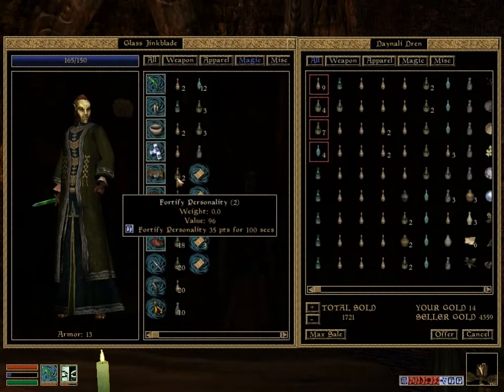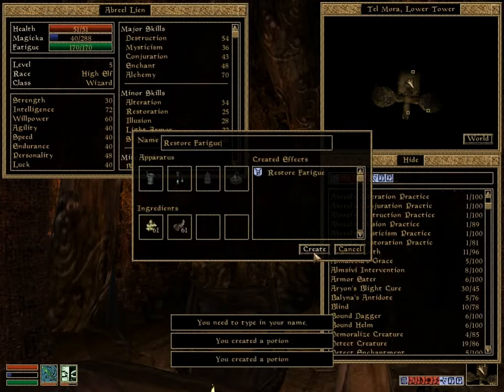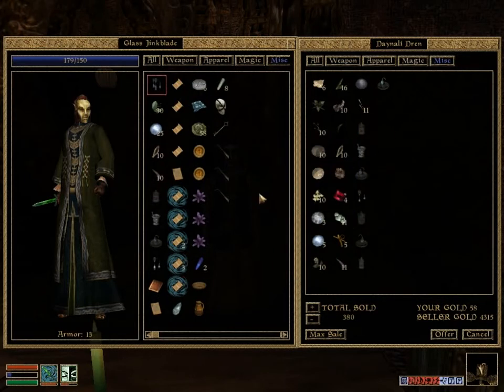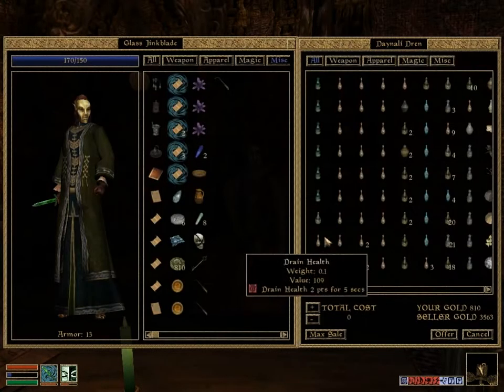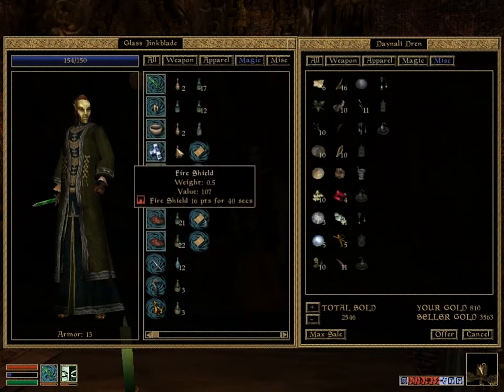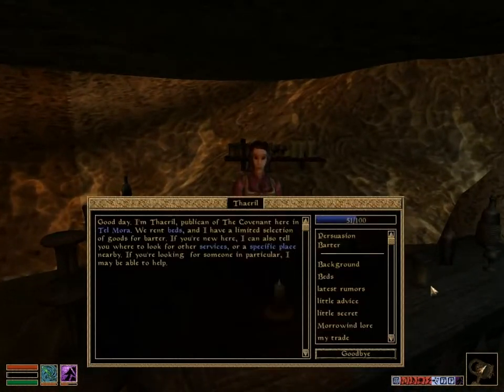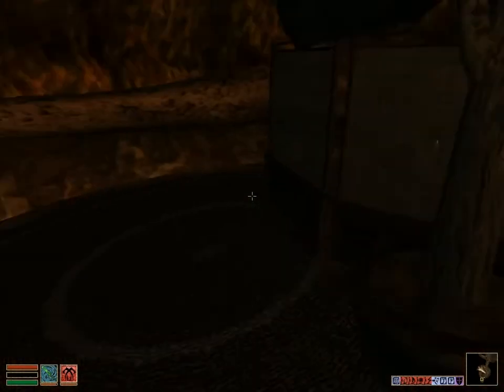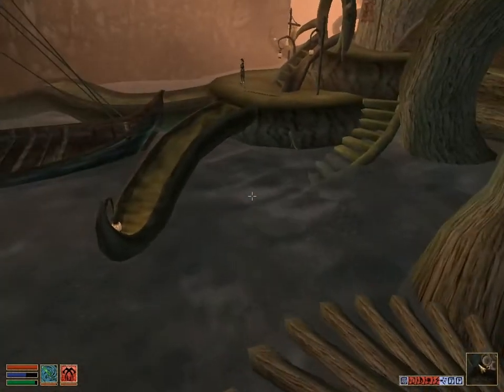Let's Play Morrowind - Making Money & Magic Practice - 72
Abreel finishes making a filthy amount of money engaging in alchemy, before practicing his magical skills.

Exploring the Heart of Darkness with Abreel Lien, a neutral evil Altmer wizard in Morrowind.

Morrowind with Tribunal & Bloodmoon Expansions, using the mods Magicka Regen v20 & The Cliff Racer Eraser.